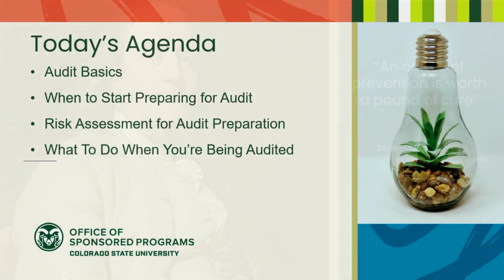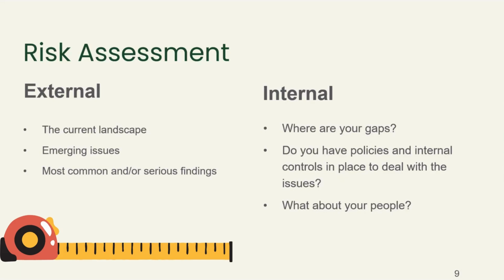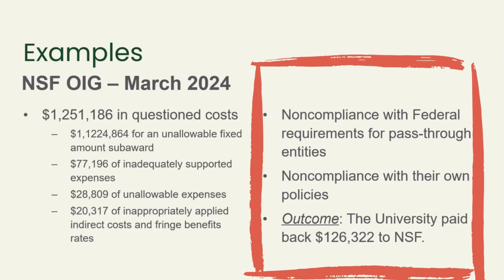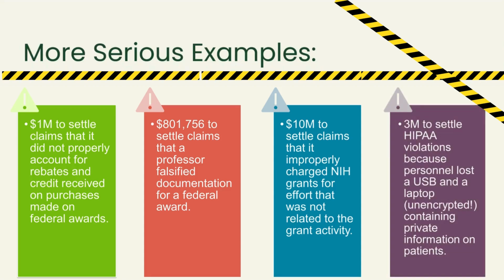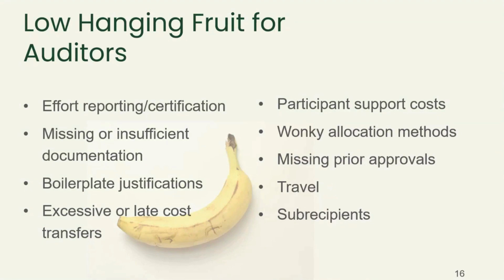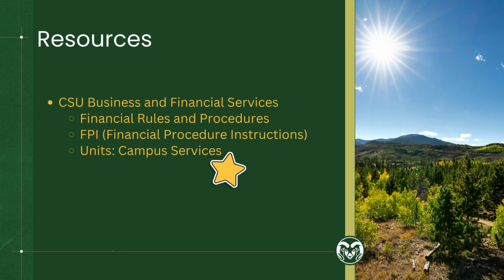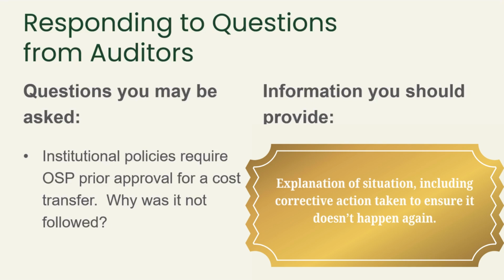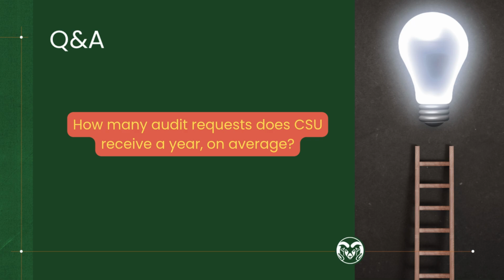Under the Spotlight: Emerging Audit Hot Topics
RAM Symposium 2025
As the landscape of university research evolves, so do the risks and compliance challenges. This session will shine a light on the latest audit hot topics impacting sponsored research. Attendees will gain insights into emerging regulatory changes, common audit findings, and best practices for mitigating risks.
Presenters – Brigette Pfister, Financial Compliance Manager, OSP; Kim Melville-Smith, Assistant Director & Director of Post-Award, OSP